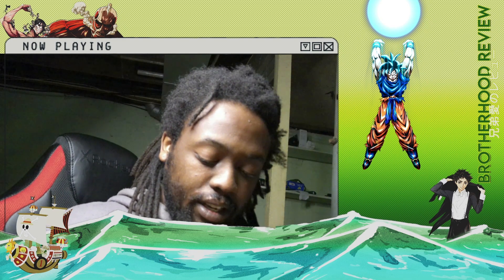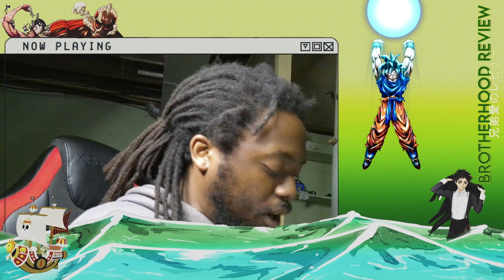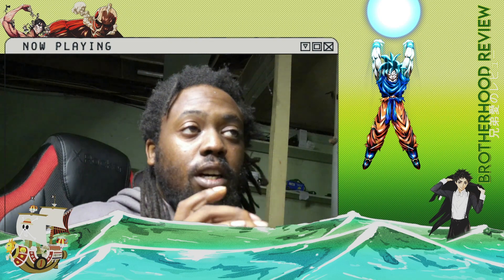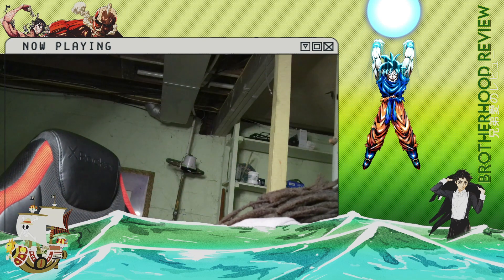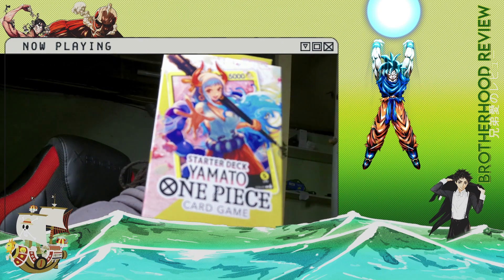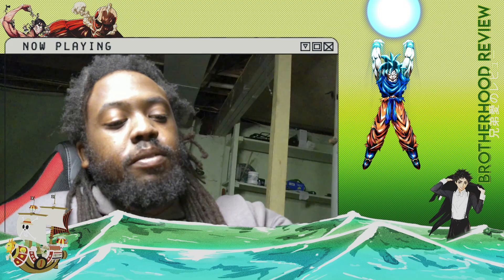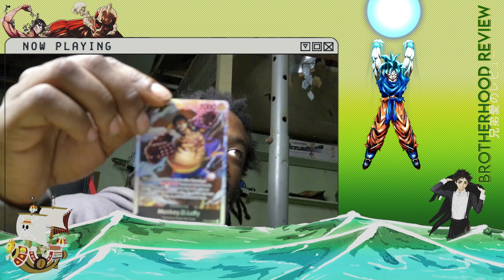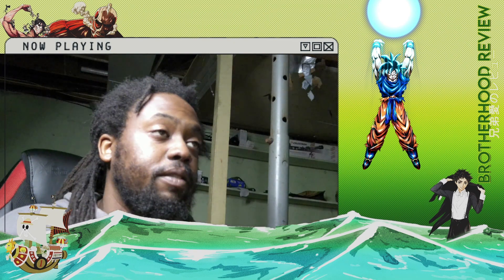ONE PIECE TRADING CARD GAME FIRST LOOK